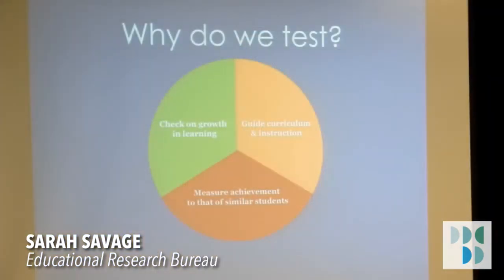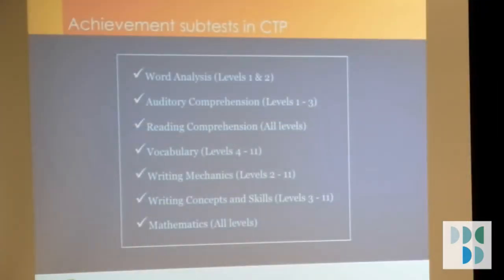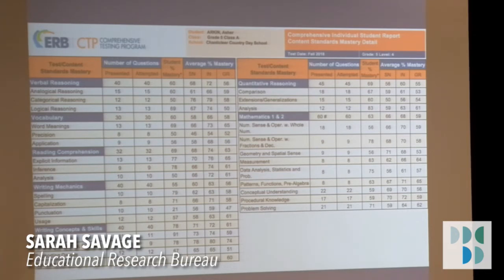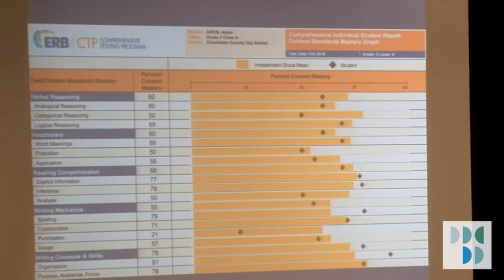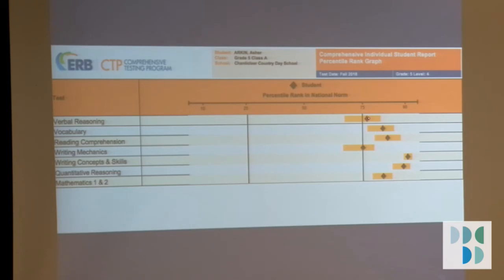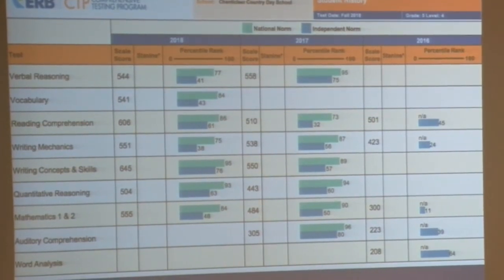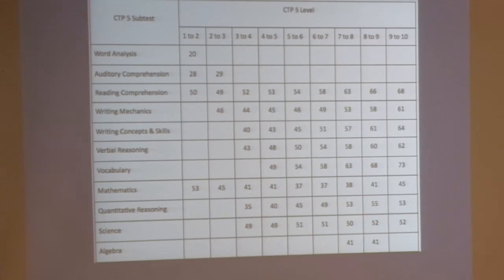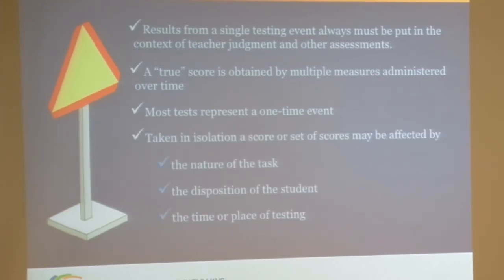Family Education: Interpreting Your Child's ERB Scores